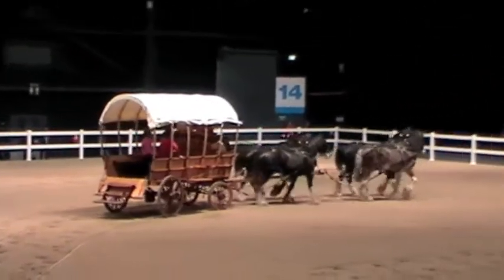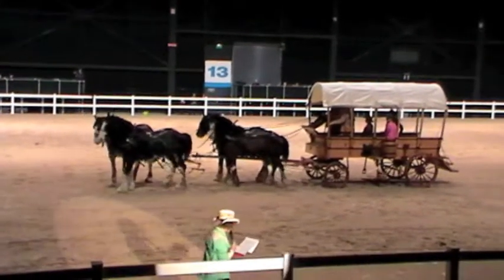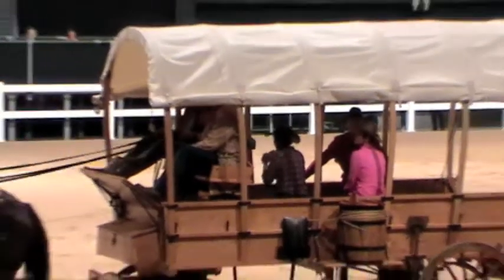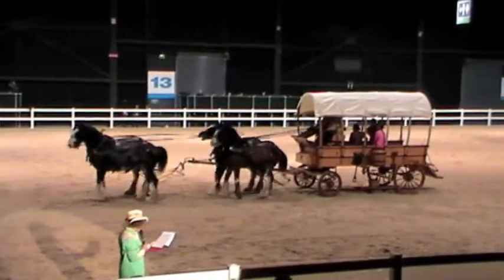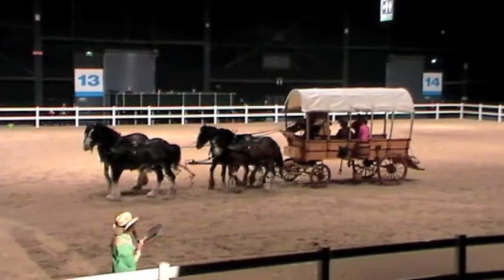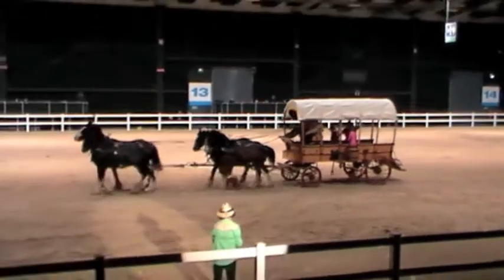Pirongia Clydesdales - Equidays 2014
The Pirongia Clydesdales team performs for the crowds at the 2014 Equidays Night Show - Ride ‘em Cowboy Bonanza.